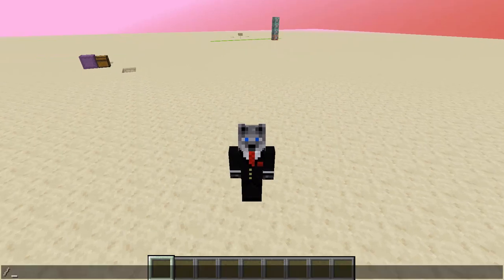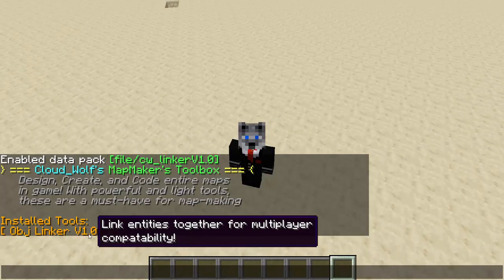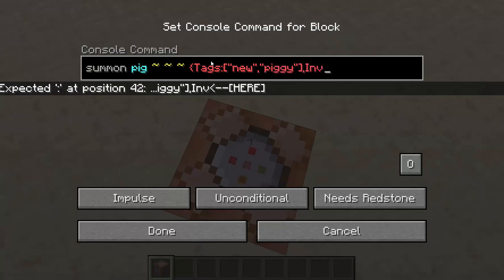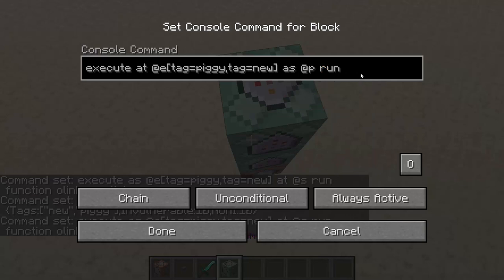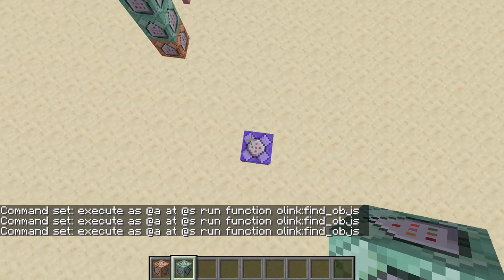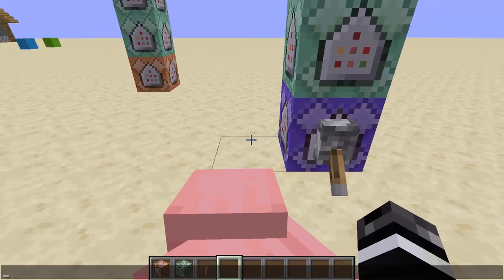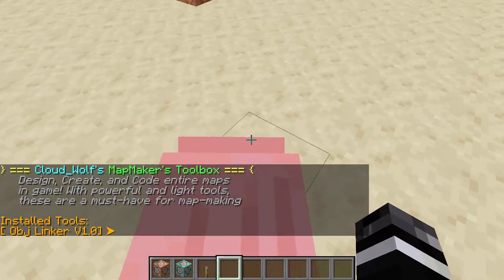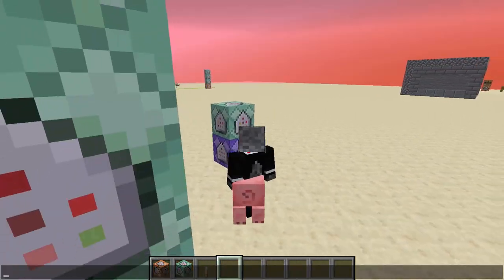Entity Linker Datapack [Map-Maker'sToolbox]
Link entities together to make multiplayer friendly mechanics!

📝New Challenge:
Easy ➡️ Learn how to use this XD